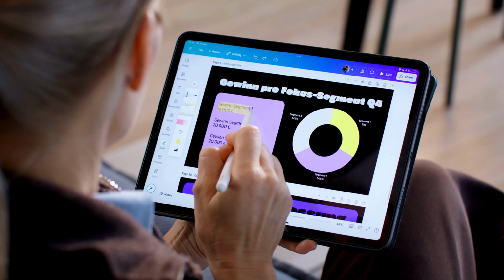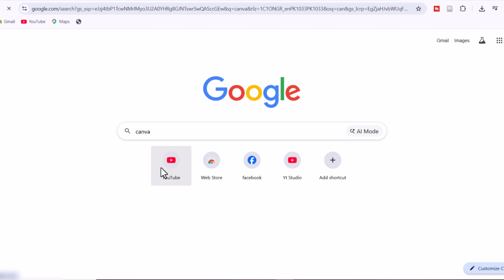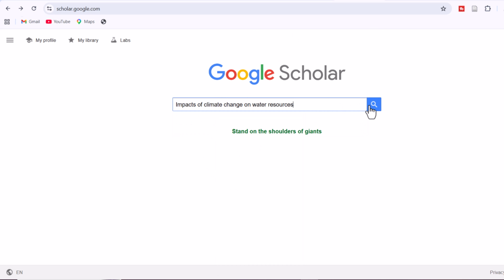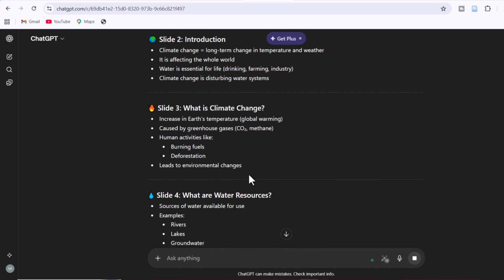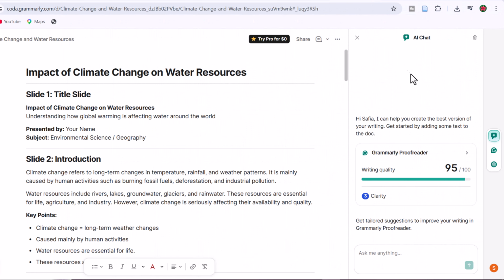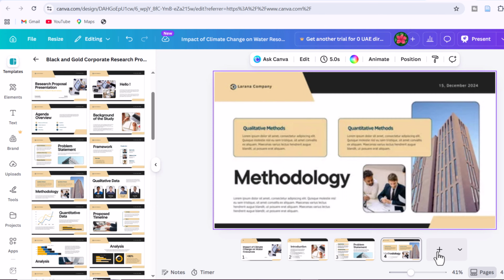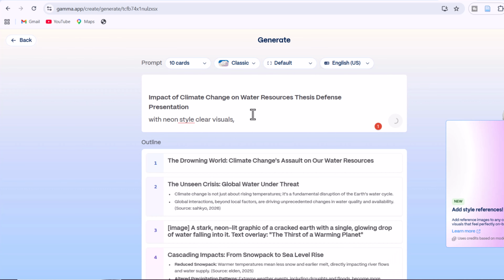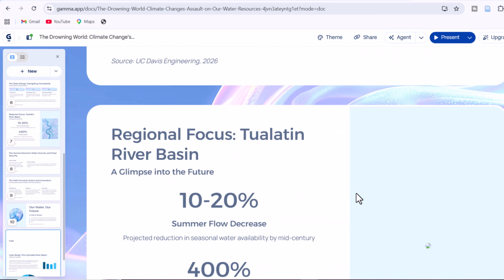How to Create a Research Presentation Using AI Tools | Step-by-Step Guide for Students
In this video, you will learn how to create a complete professional research presentation using powerful AI tools from start to finish. 🚀

We will use tools like ChatGPT, Google Scholar, SciSpace, Grammarly, and Canva to make the entire process easy, fast, and efficient.

You will discover how to:
✔ Understand any research topic in simple words
✔ Find real academic papers using Google Scholar
✔ Summarize research papers with SciSpace
✔ Create slide content using ChatGPT
✔ Improve writing with Grammarly
✔ Design professional slides in Canva using AI tools

This is a complete workflow for students, researchers, and beginners who want to create high-quality presentations without stress.

💡 Perfect for university assignments, academic projects, and research presentations!